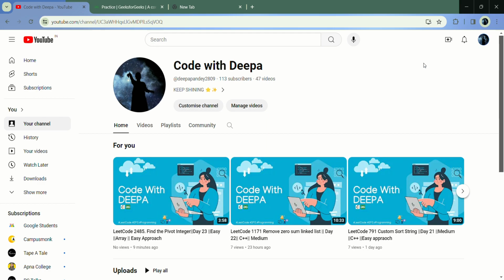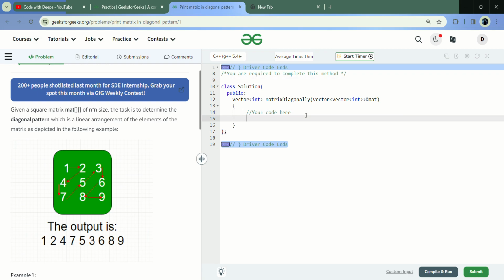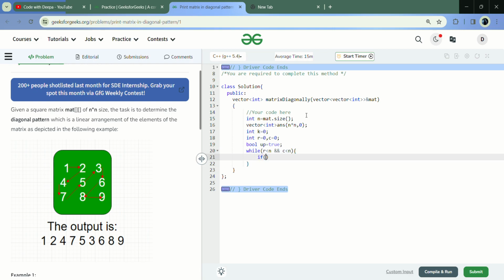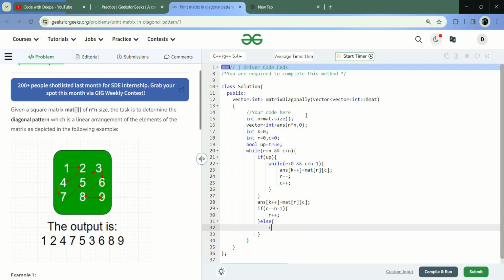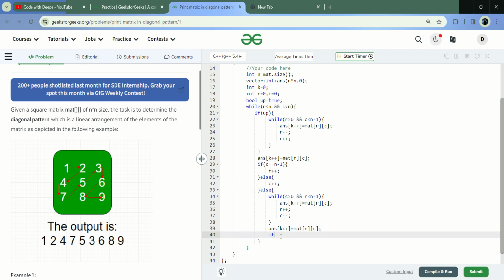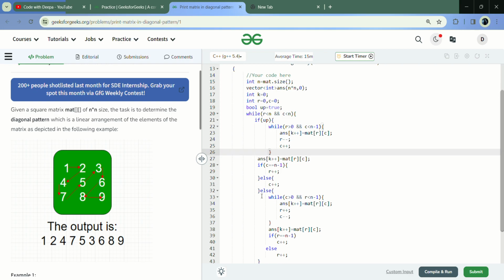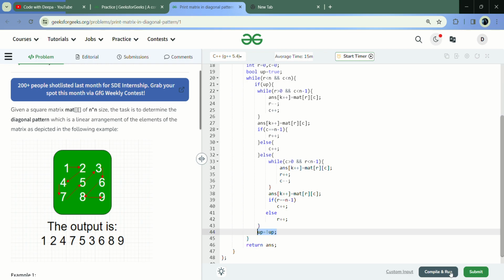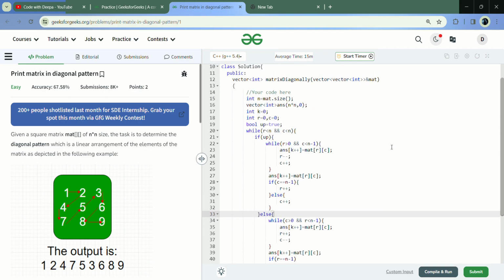GFG Print matrix in diagonal pattern || Easy ||Matrices ||C++ ||POTD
In this video, we will solve a problem that involves determining the diagonal pattern of a square matrix. The diagonal pattern is a linear arrangement of the elements of the matrix, which follows a specific traversal pattern. We will use a two-dimensional vector to represent the matrix and then traverse it to extract the diagonal pattern. 🔍

Steps to Solve:
Initialize Variables: Initialize variables n, ans, k, r, c, and up. n is the size of the matrix, ans is a vector to store the diagonal pattern, k is the index of ans, r and c are the row and column indices, and up is a flag to indicate the traversal direction. 🛠️

Traverse the Matrix: Use a while loop to traverse the matrix while r and c are within bounds. 🚶‍♂️

Traverse Upwards: If up is true, traverse diagonally upwards until r reaches 0 or c reaches n-1. Store each element in ans and update r and c accordingly. 🔄

Update Direction: If up is true and c reaches n-1, increment r to move to the next row; otherwise, increment c to move to the next column. 🔄

Traverse Downwards: If up is false, traverse diagonally downwards until c reaches 0 or r reaches n-1. Store each element in ans and update r and c accordingly. 🔄

Update Direction Again: If up is false and r reaches n-1, increment c to move to the next column; otherwise, increment r to move to the next row. 🔄

Toggle Direction: Toggle the value of up after each traversal to switch between upwards and downwards traversal. 🔄

Return the Diagonal Pattern: Return the ans vector containing the diagonal pattern of the matrix. 🔄

Code Explanation:
The matrixDiagonally function takes a 2D vector mat as input. 🔄

It initializes variables n, ans, k, r, c, and up. 🔄

It traverses the matrix diagonally, storing elements in ans based on the traversal direction. 🔄

It toggles the traversal direction after each diagonal traversal. 🔄

Finally, it returns the ans vector containing the diagonal pattern. 🔄